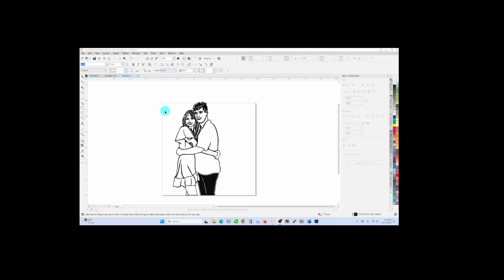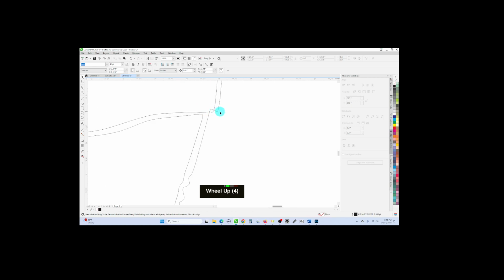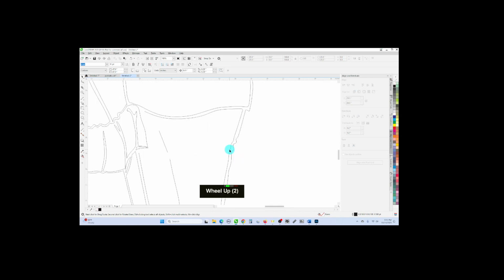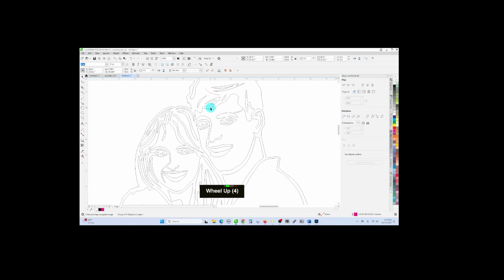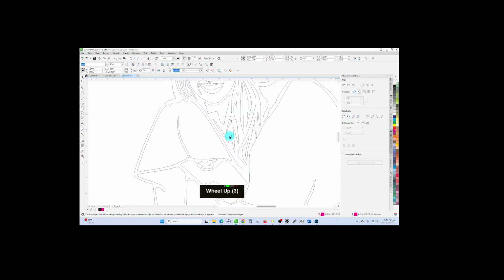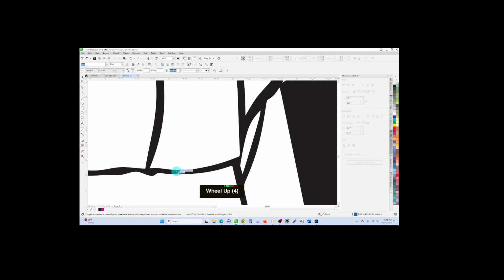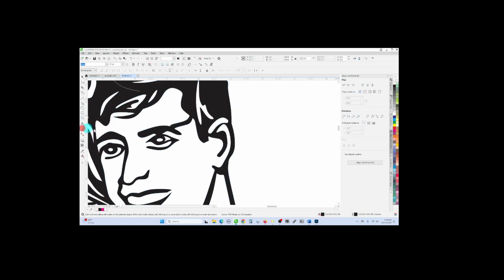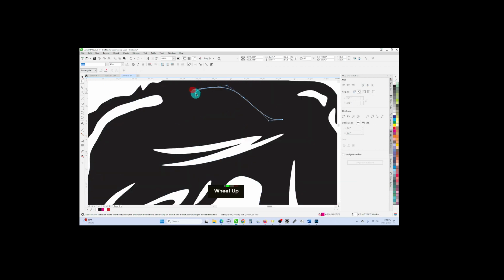Drawing Fix for Plasma Cutting